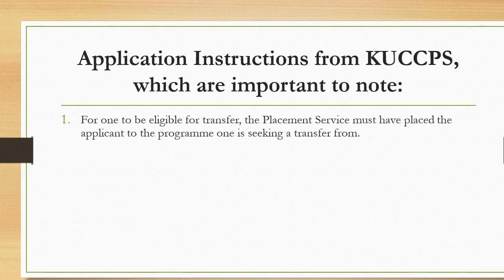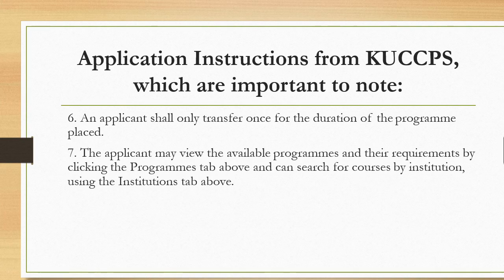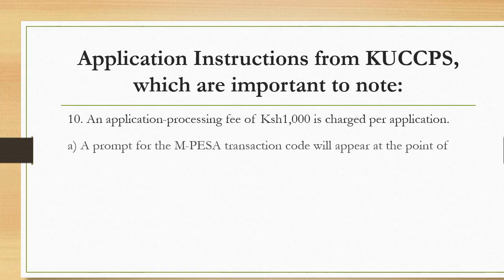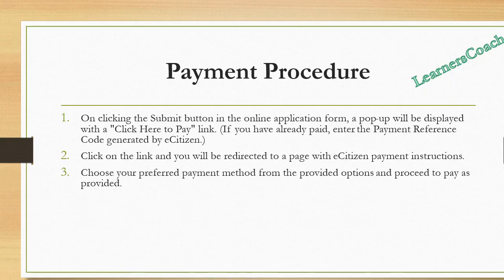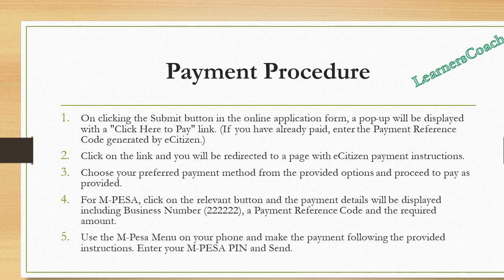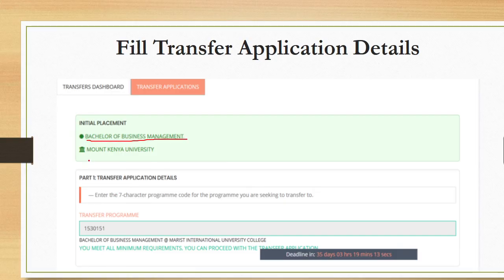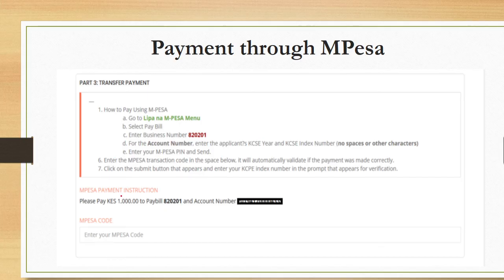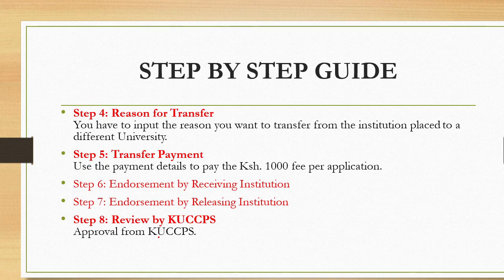KUCCPS Inter University Transfer Process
Through the KUCCPS Inter University Course Transfer Process, students can change the institution where they have been placed or change both institution and course subject to the applicable cut-off points.

Interested applicants are required to log in to the Student’s Portal to initiate the application. The process is outlined in this video.